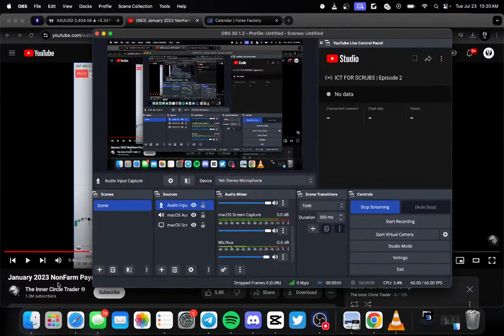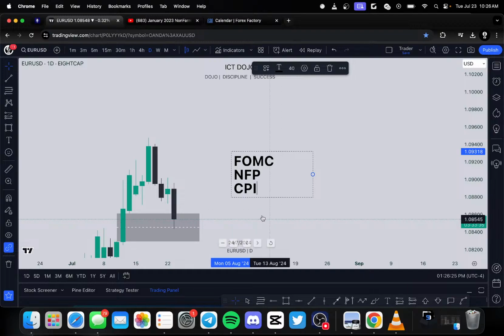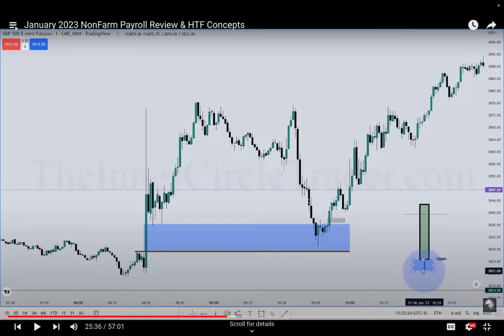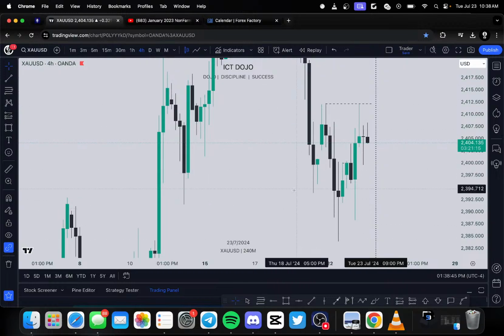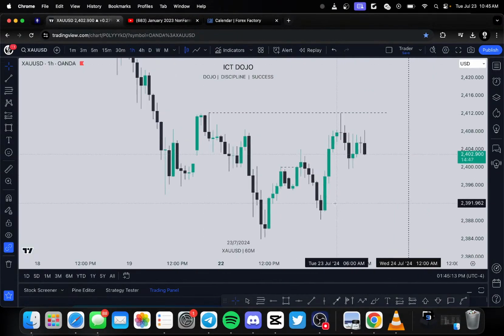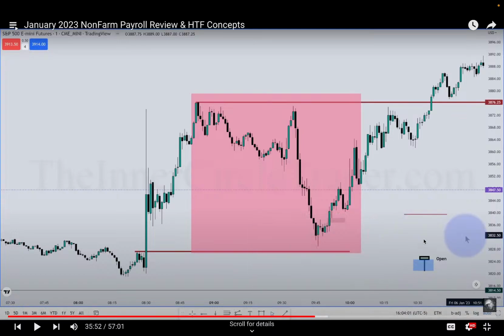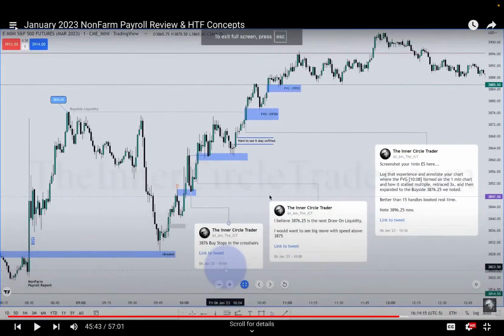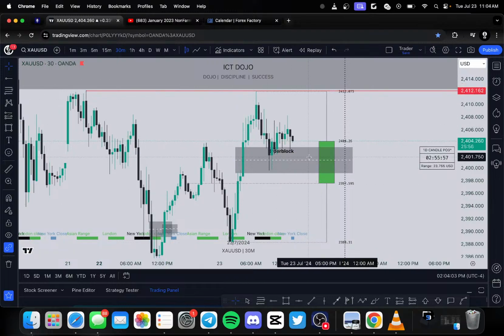ICT FOR SCRUBS | Episode 2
ICT can be hard to understand, thats why we will dive into his content with you and show you live examples in current price action.